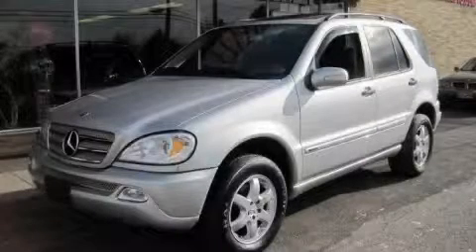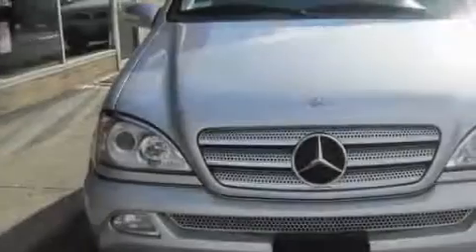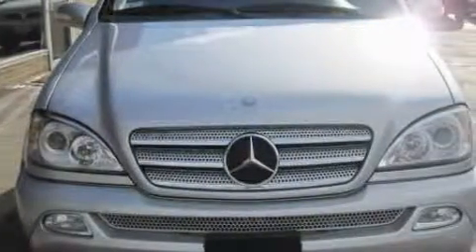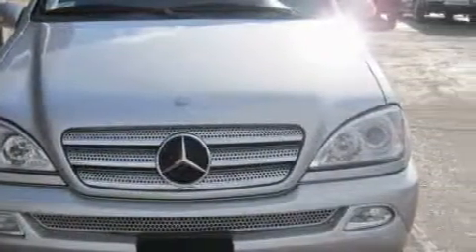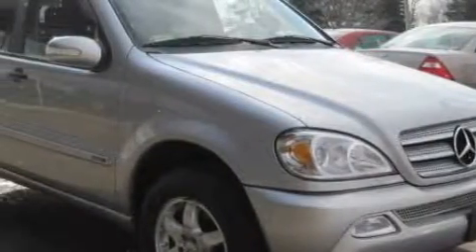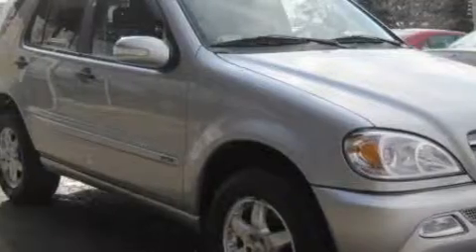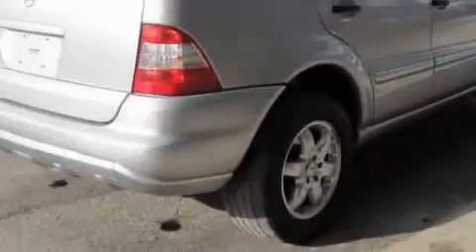Preowned 2004 Mercedes-Benz Brunswick OH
Year: 2004
 Make: Mercedes-Benz
 Model:
 Engine: 3.7L 6-Cylinder
 Trans.: automatic
 Exterior: Brilliant Silver Metallic
 Miles: 96,970
 Interior: Charcoal

 2004 Mercedes-Benz  Brunswick OH